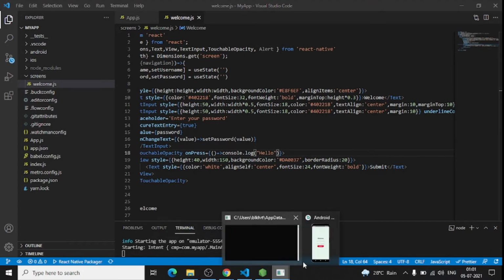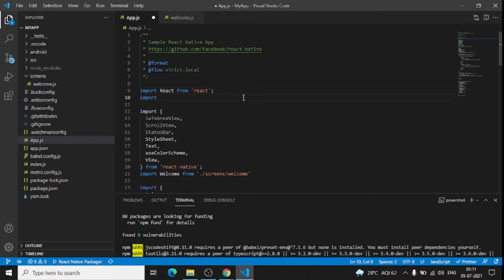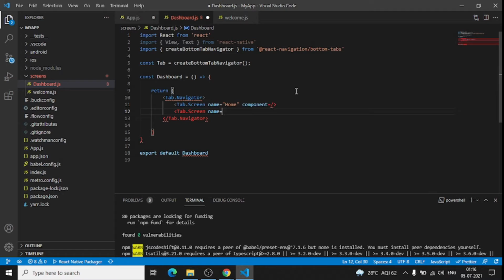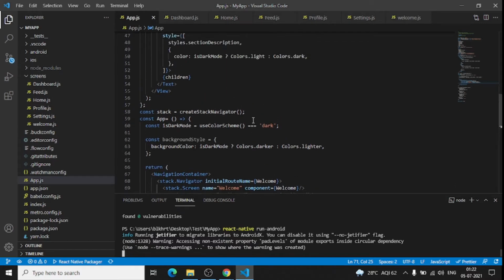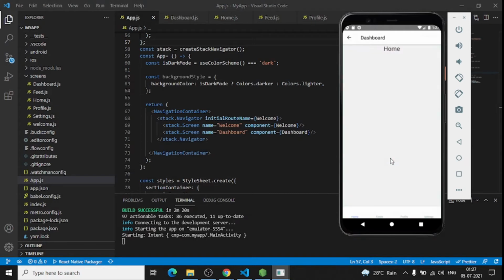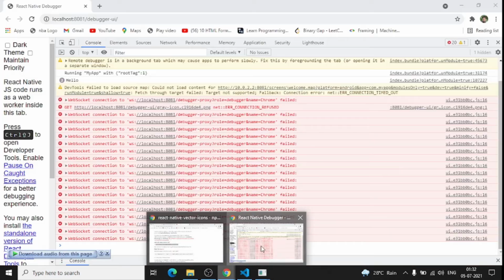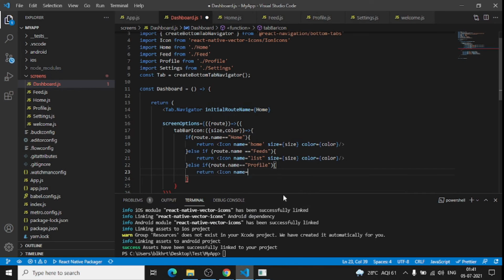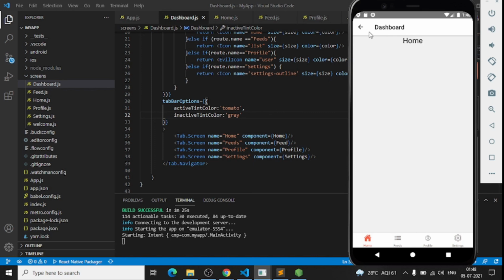React Native Tutorials || React Navigation Stack and Tab navigation(React Native Beginners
In this video you will learn about stack and tab navigation and how can we use nested navigations to create a custom navigation.